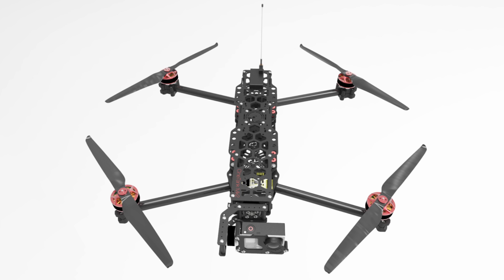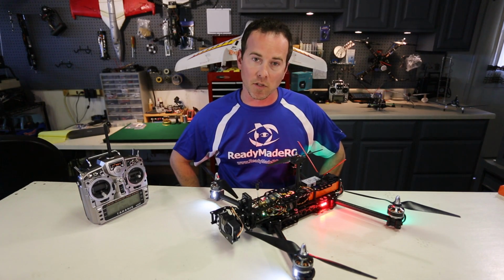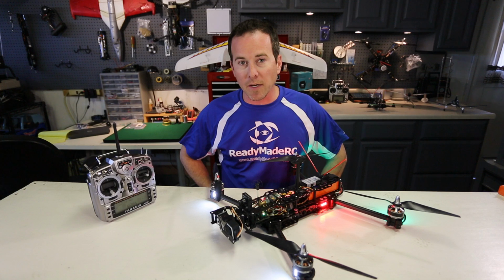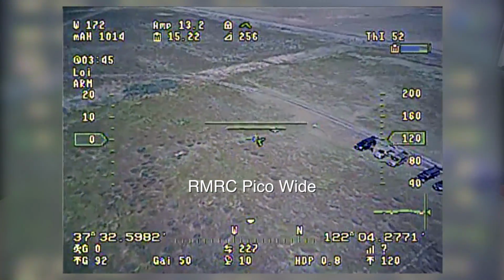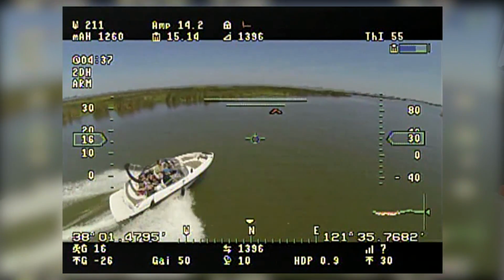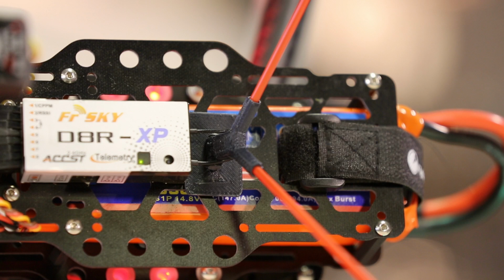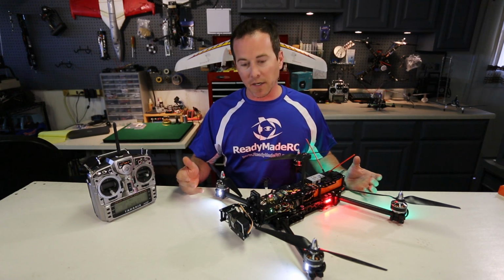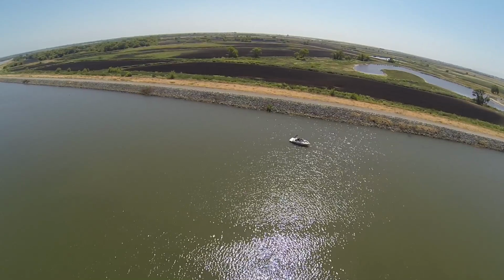GSTV - CineTank MKII - Video Build Log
For info on the specific parts used check either of these build log links: